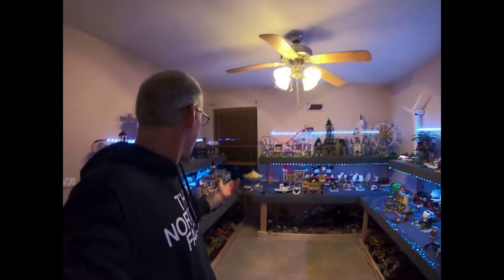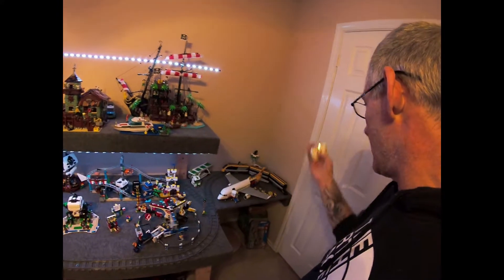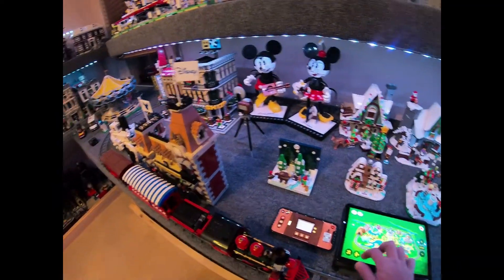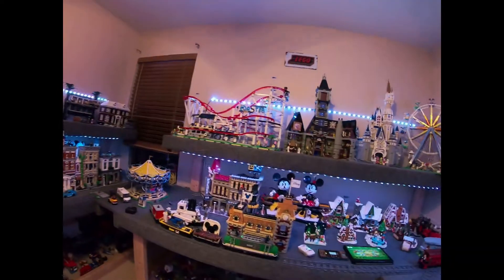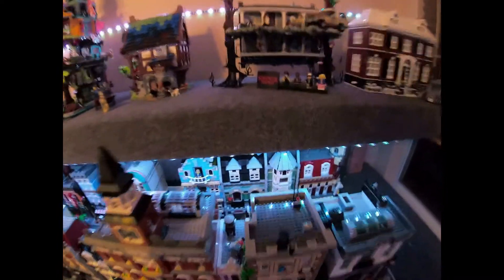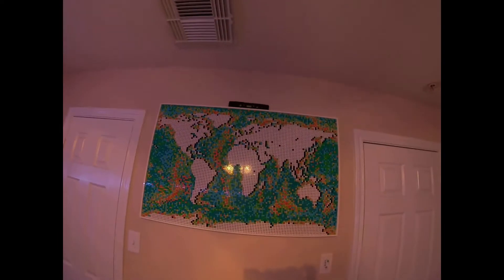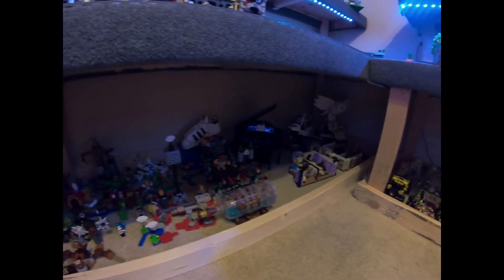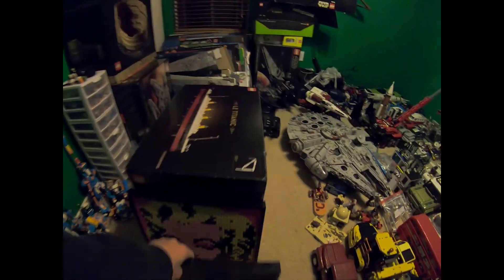My Lego world at home revealed so far i built and my collection at this point